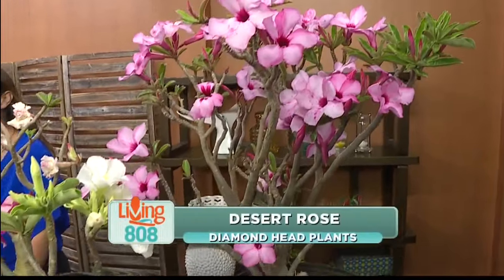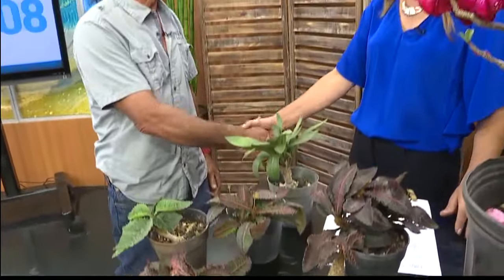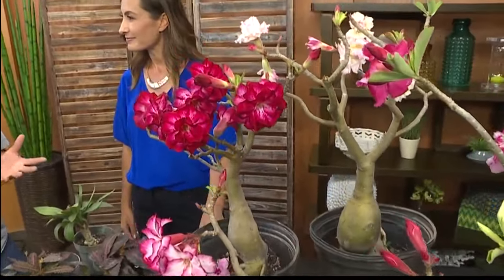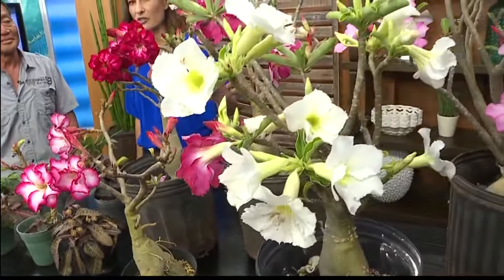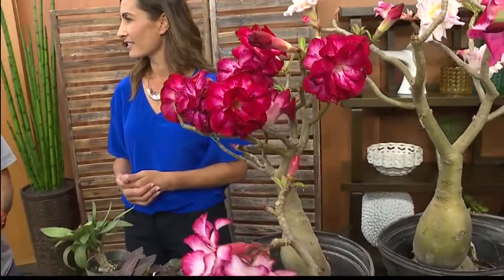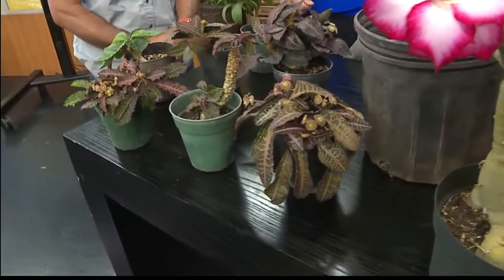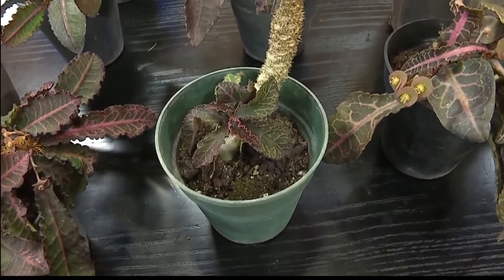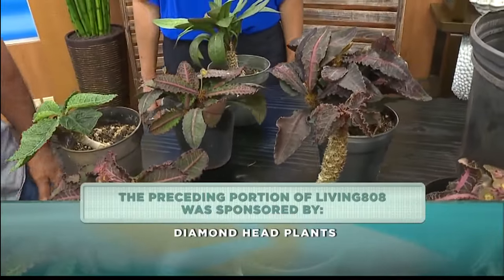Diamond Head Plants: The Desert Rose